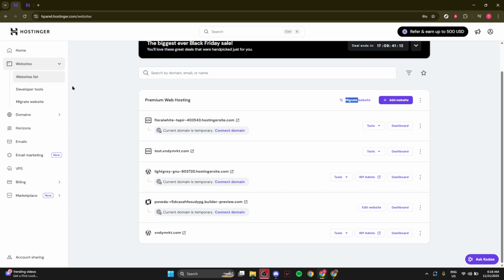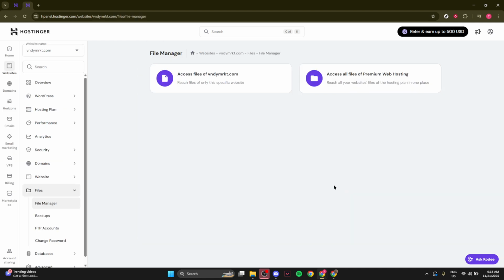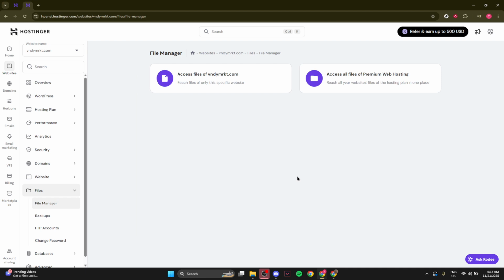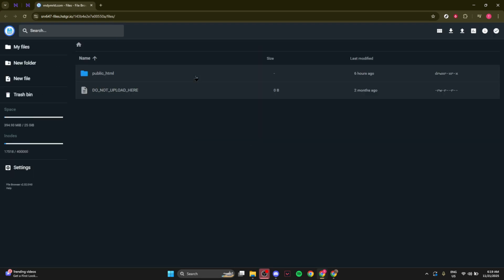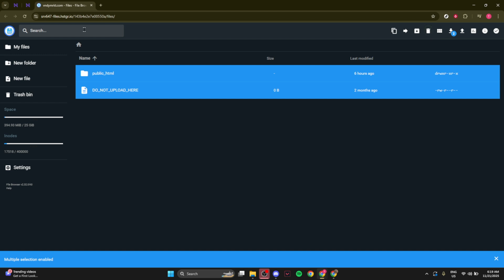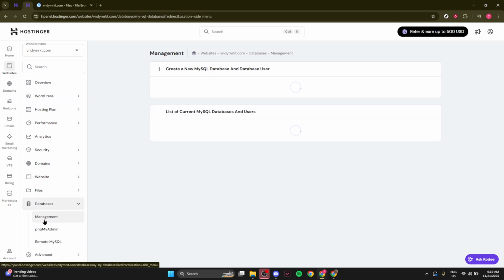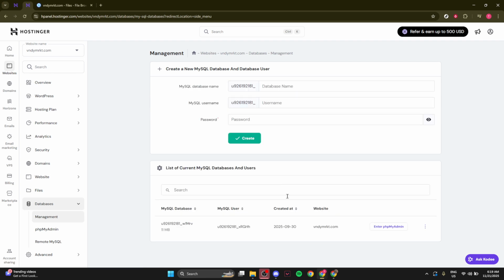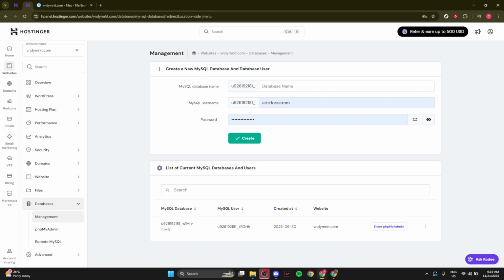How To Delete Your Website In Hostinger With Database [2025 Guide]